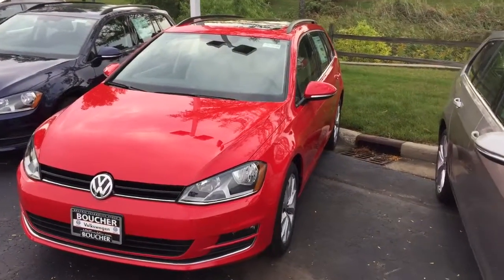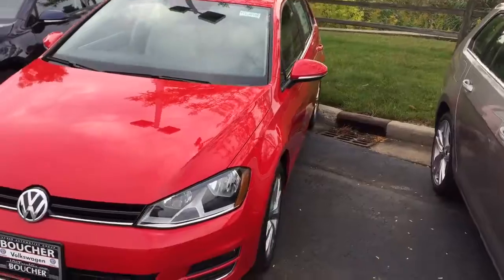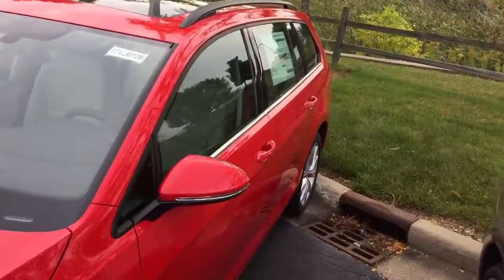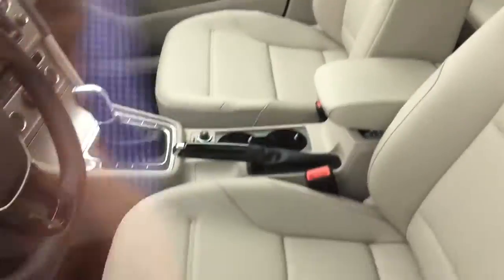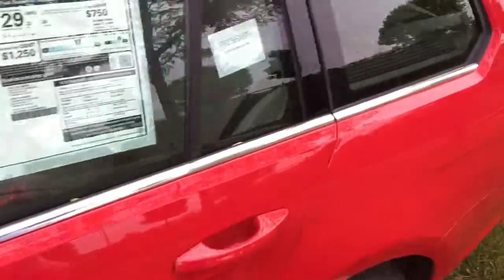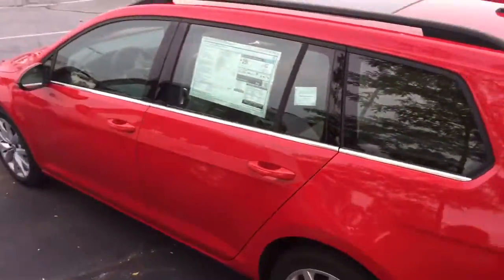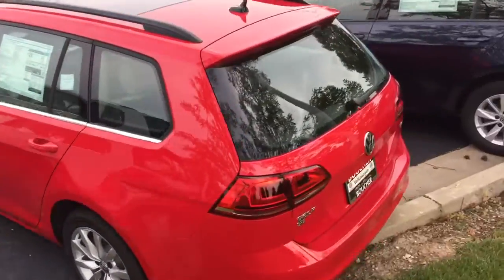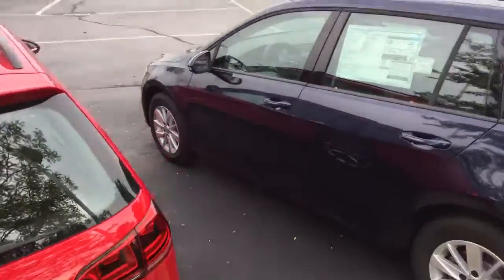2017 Golf Sportwagen SE, stock 17VJ0106 at Boucher VW in Franklin